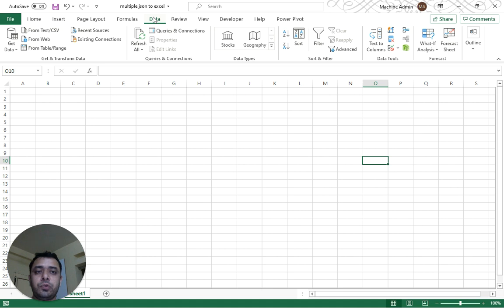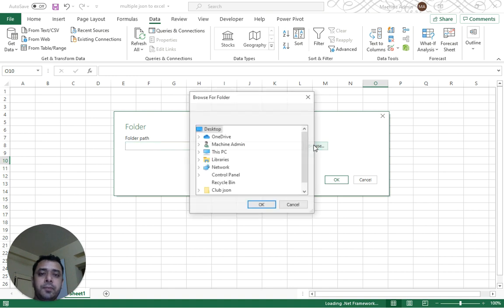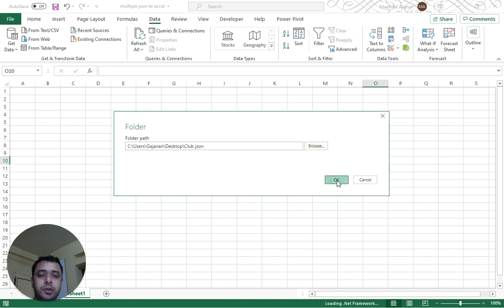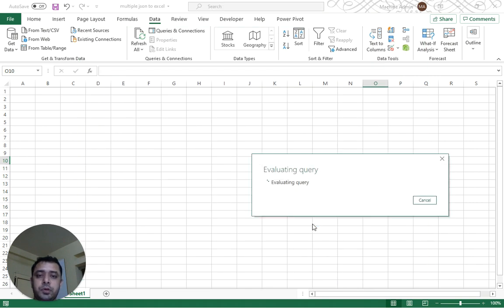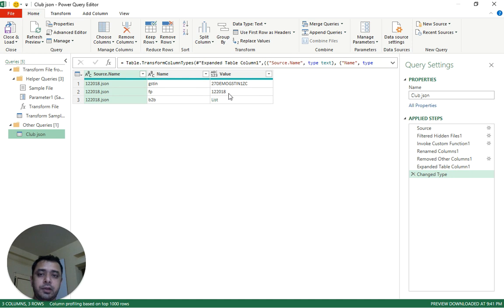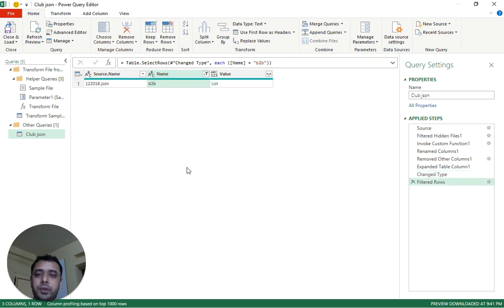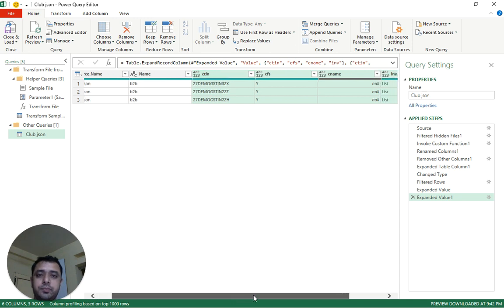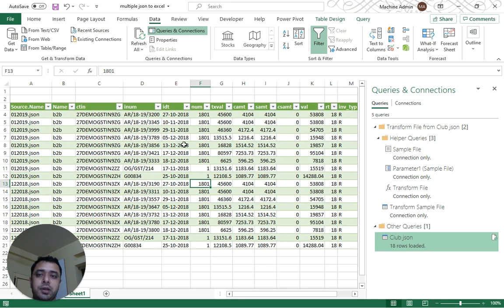Multiple GSTR2A json to excel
multiple gstr2a json to excel, json to excel, gstr2a to excel
How to convert multiple GSTR2A json to excel tabular format using Get & Transform - An educational video